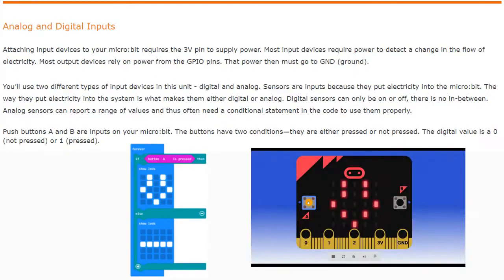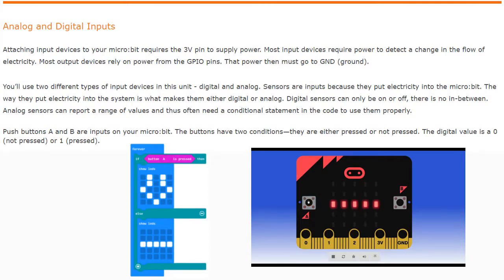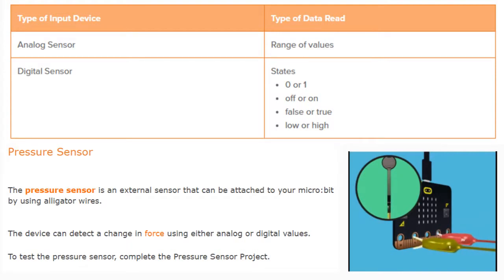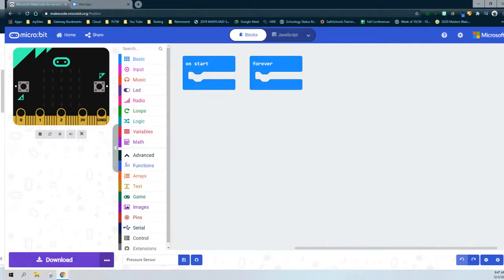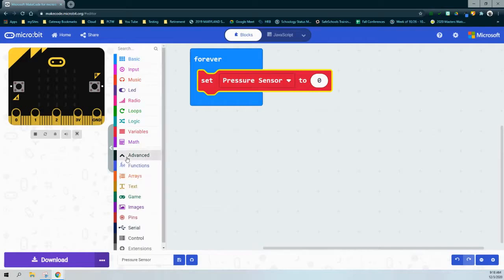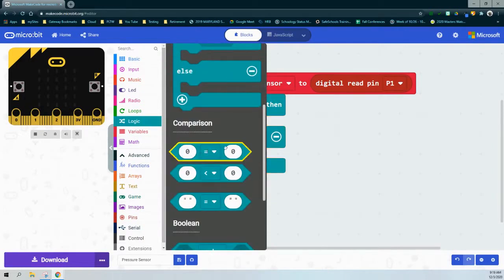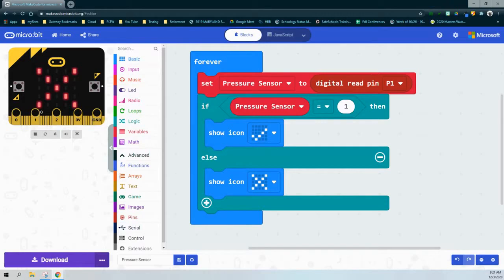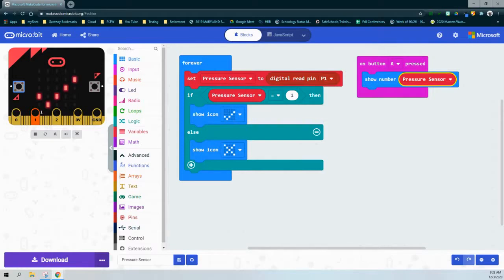Activity 2.1 - Using a Pressure Sensor with your Micro:bit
In this video, I walk through the various steps required to use a Pressure Sensor with your Micro:bit